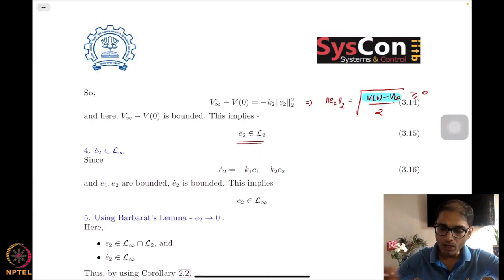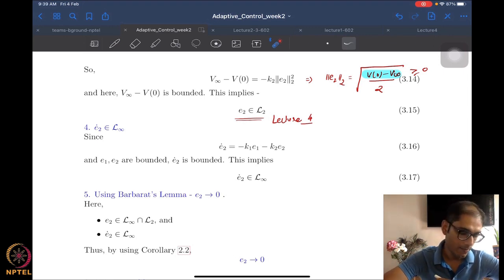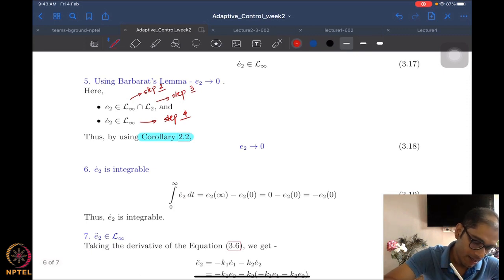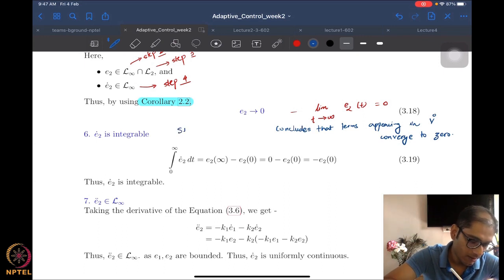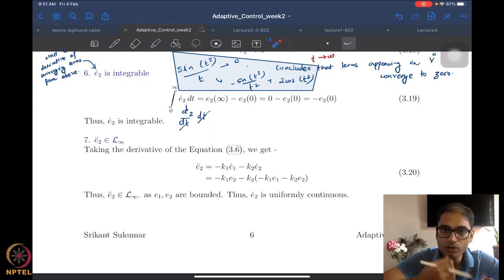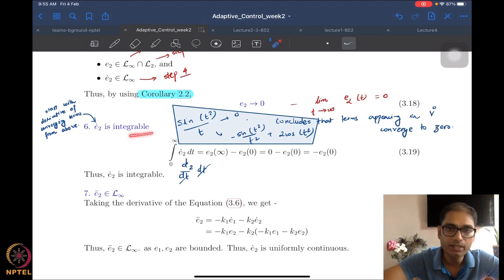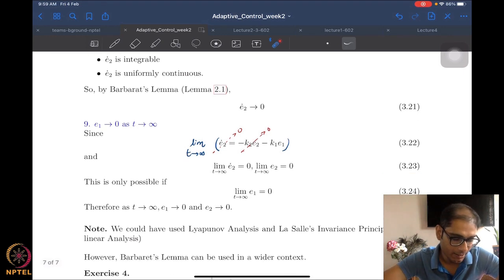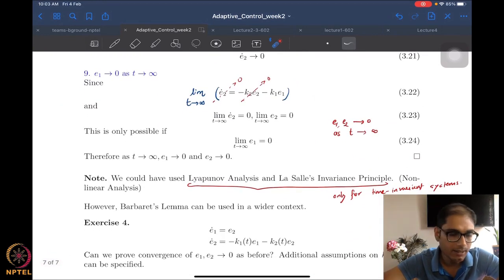Week 2 - Lecture 10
Lecture 10 : Convergence of Signals using Barbalat's Lemma-Part 2